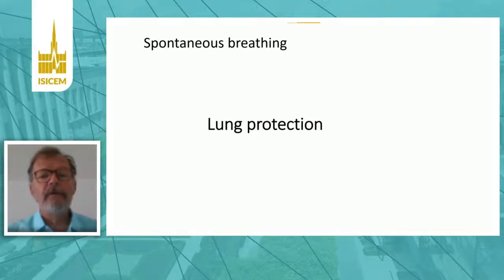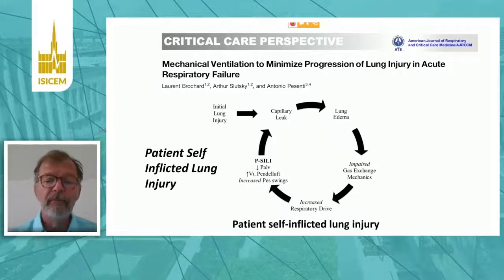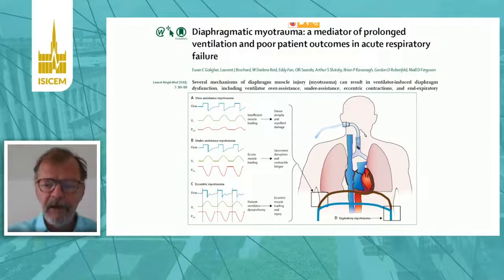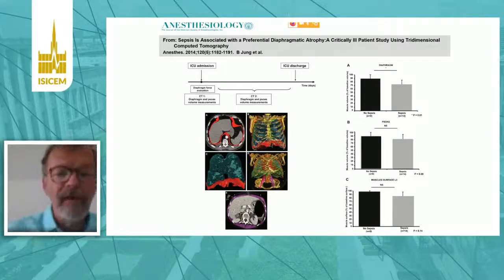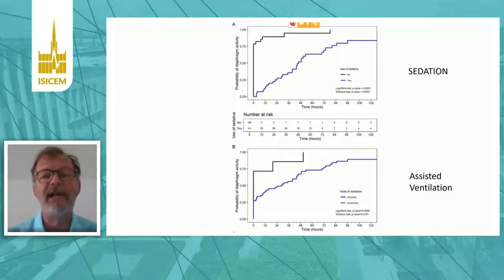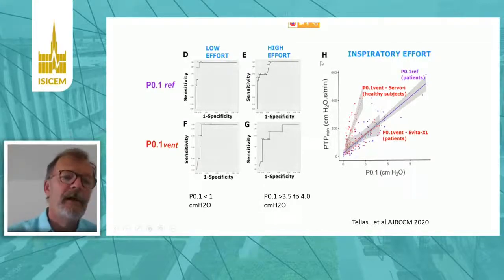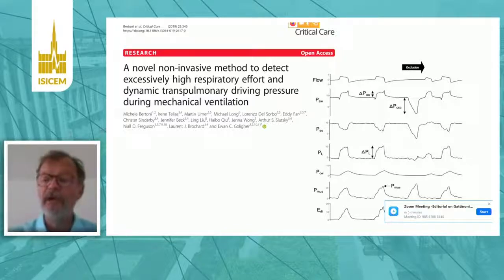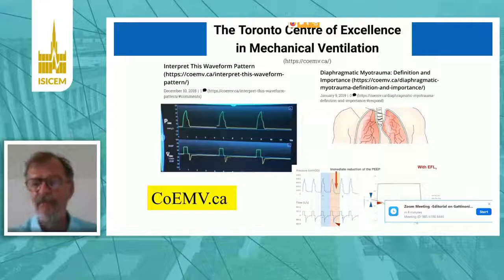ISICEM, Mechanical ven, Should we monitor respiratory effort during assisted ventilation, Laurent Br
Source: ISICEM, 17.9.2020,   Mechanical ventilation